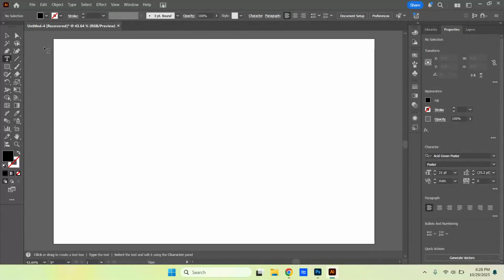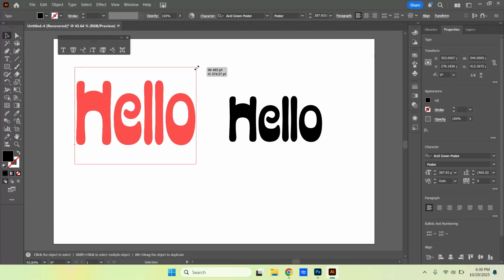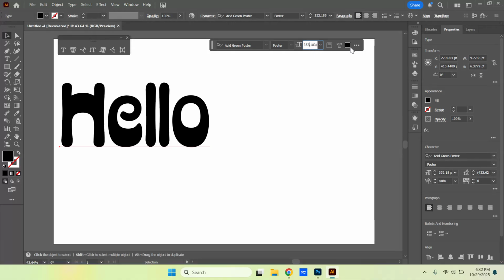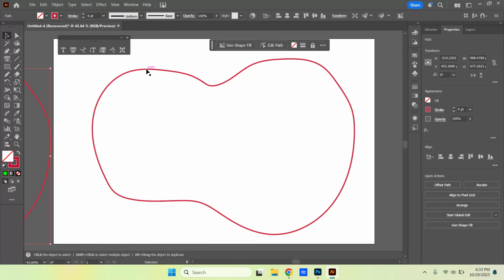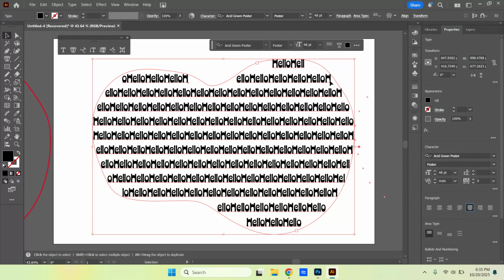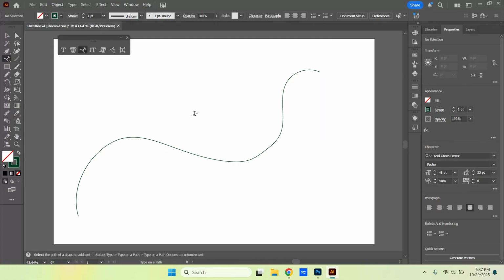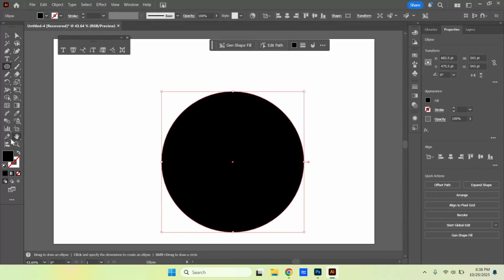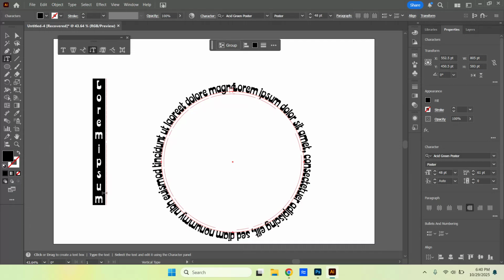Type Tool Part 1 25/26